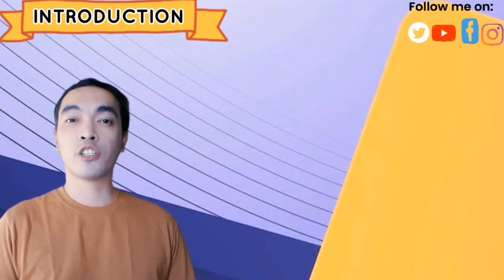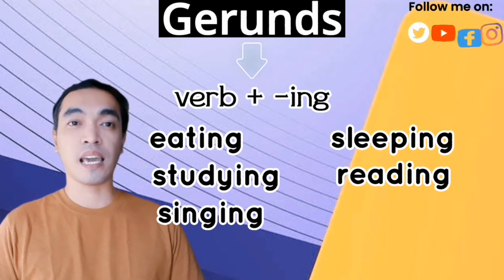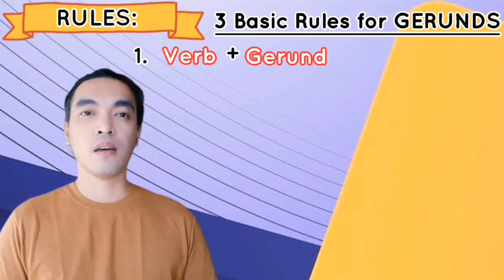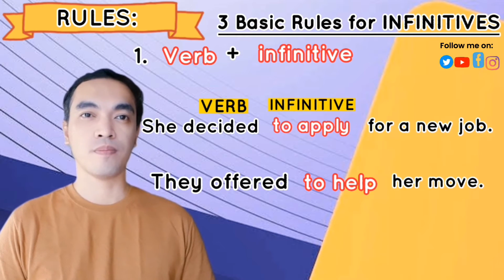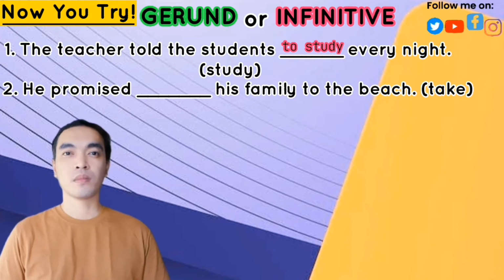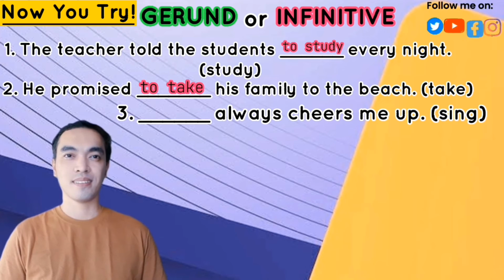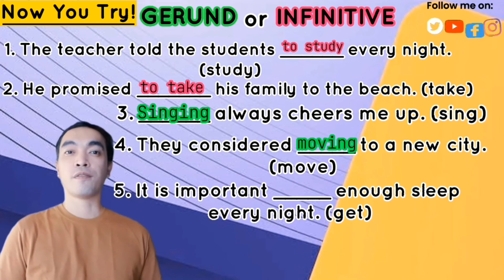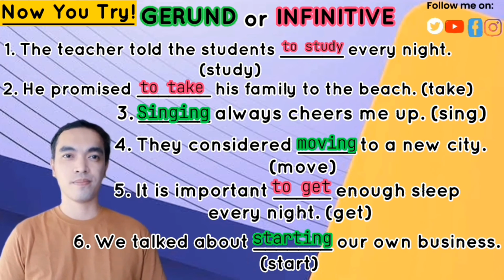Vlog 31 English - Gerunds and Infinitives | Simple Rules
Bachelor English Teacher 🤴
✍ A GERUND is a verb form that ends in "-ing" and is used as a noun
(e.g., walking, traveling, voting) whereas
An INFINITIVE is the base form of a verb that is preceded by "to,"
(e.g., to walk, to travel, to vote).
Gerunds and Infinitives can be used as either the subject or the object of a verb.

𝙷𝚎𝚛𝚎 𝚊𝚝 𝙲.𝙺.𝙻 𝙿𝚊𝚍𝚜, 𝚢𝚘𝚞 𝚠𝚒𝚕𝚕 𝚏𝚒𝚗𝚍 𝙴𝚗𝚐𝚕𝚒𝚜𝚑 𝙶𝚛𝚊𝚖𝚖𝚊𝚛, 𝚟𝚘𝚌𝚊𝚋𝚞𝚕𝚊𝚛𝚢, 𝚝𝚒𝚙𝚜, 𝚊𝚗𝚍 𝚒𝚗𝚝𝚎𝚛𝚎𝚜𝚝𝚒𝚗𝚐 𝚏𝚊𝚌𝚝𝚜 𝚊𝚋𝚘𝚞𝚝 𝙴𝚗𝚐𝚕𝚒𝚜𝚑. 𝚃𝚑𝚒𝚜 𝚌𝚑𝚊𝚗𝚗𝚎𝚕 𝚊𝚒𝚖𝚜 𝚝𝚘 𝚑𝚎𝚕𝚙 𝚢𝚘𝚞 𝚋𝚞𝚒𝚕𝚍 𝚌𝚘𝚗𝚏𝚒𝚍𝚎𝚗𝚌𝚎 𝚢𝚘𝚞 𝚗𝚎𝚎𝚍 𝚝𝚘 𝚜𝚙𝚎𝚊𝚔 𝙴𝚗𝚐𝚕𝚒𝚜𝚑.

𝐑𝐄𝐏𝐔𝐁𝐋𝐈𝐂 𝐀𝐂𝐓 𝐍𝐎. 𝟖𝟐𝟗𝟑
𝐀𝐍 𝐀𝐂𝐓 𝐏𝐑𝐄𝐒𝐂𝐑𝐈𝐁𝐈𝐍𝐆 𝐓𝐇𝐄 𝐈𝐍𝐓𝐄𝐋𝐋𝐄𝐂𝐓𝐔𝐀𝐋 𝐏𝐑𝐎𝐏𝐄𝐑𝐓𝐘 𝐂𝐎𝐃𝐄 𝐀𝐍𝐃 𝐄𝐒𝐓𝐀𝐁𝐋𝐈𝐒𝐇𝐈𝐍𝐆 𝐓𝐇𝐄 𝐈𝐍𝐓𝐄𝐋𝐋𝐄𝐂𝐓𝐔𝐀𝐋 𝐏𝐑𝐎𝐏𝐄𝐑𝐓𝐘 𝐎𝐅𝐅𝐈𝐂𝐄, 𝐏𝐑𝐎𝐕𝐈𝐃𝐈𝐍𝐆 𝐅𝐎𝐑 𝐈𝐓𝐒 𝐏𝐎𝐖𝐄𝐑𝐒 𝐀𝐍𝐃 𝐅𝐔𝐍𝐂𝐓𝐈𝐎𝐍𝐒, 𝐀𝐍𝐃 𝐅𝐎𝐑 𝐎𝐓𝐇𝐄𝐑 𝐏𝐔𝐑𝐏𝐎𝐒𝐄𝐒

Cheers 😘